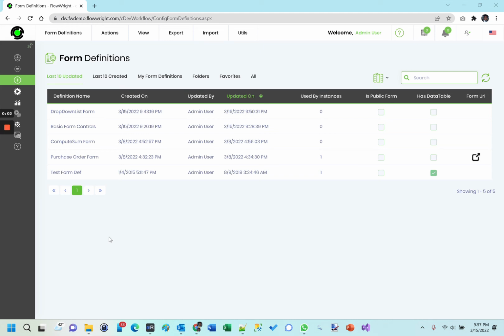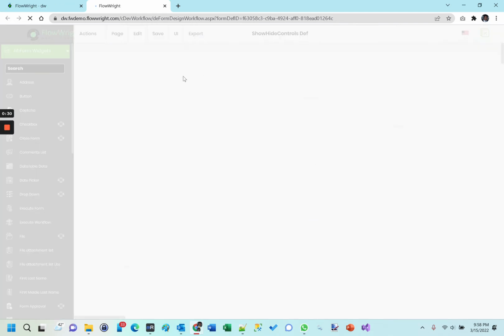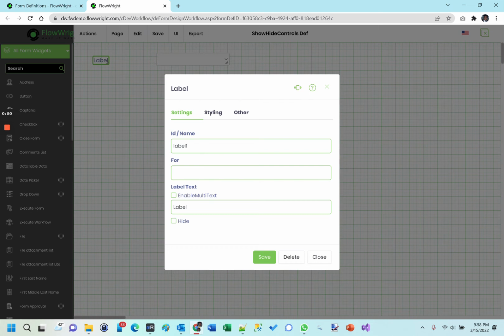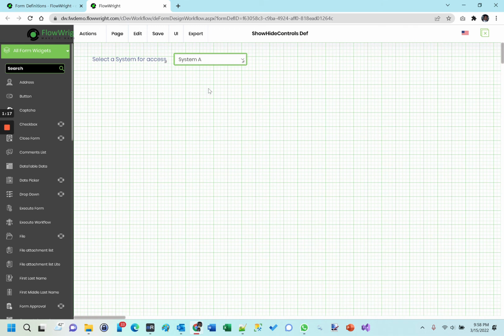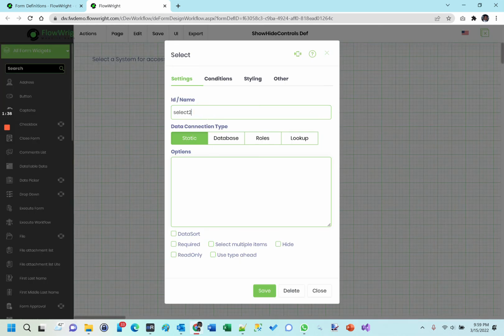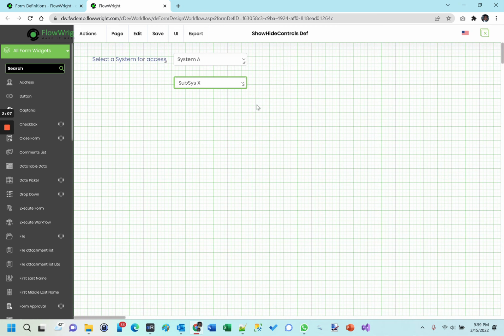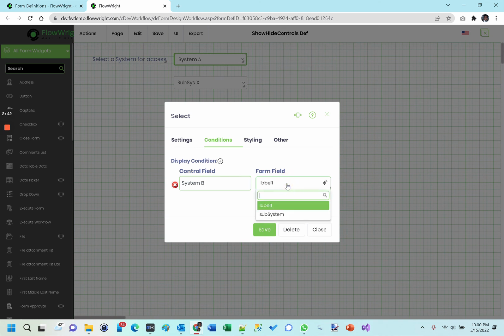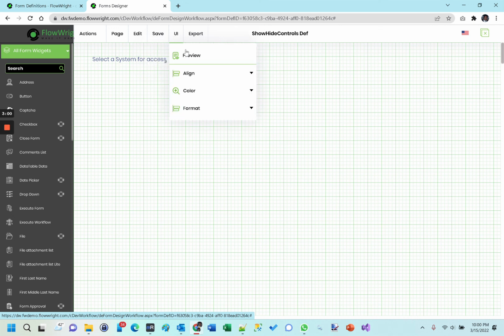Forms Show Hide Controls based on other control values